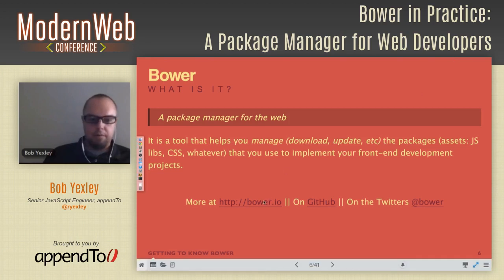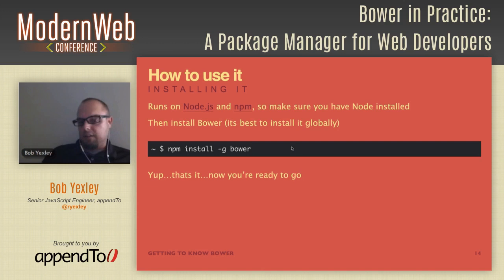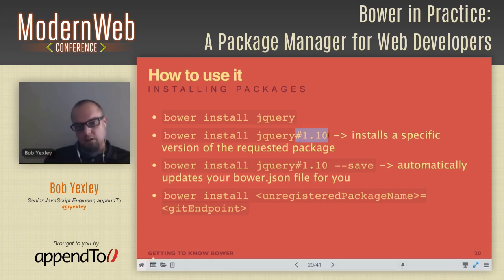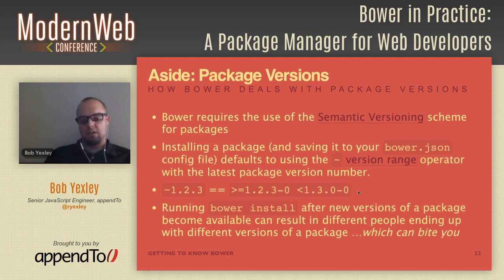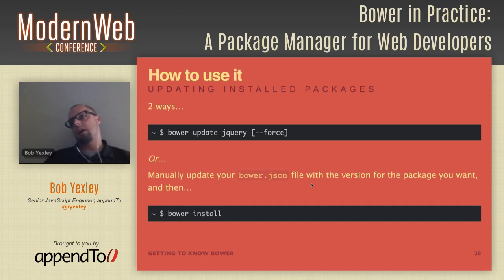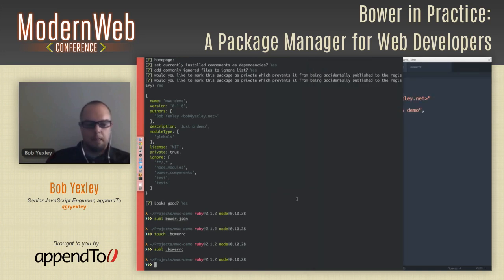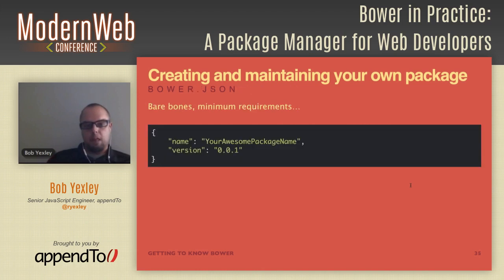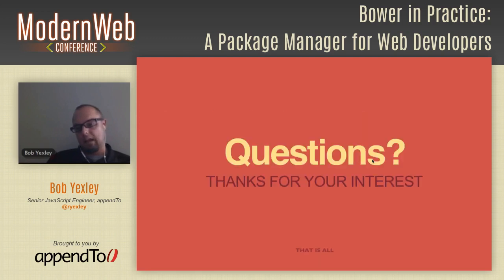Modern Web Conference 2014 - Bower In Practice: A Package Manager for Web Developers - Bob Yexley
Bower is a really useful utility that can help save you time and energy as a web developer. It can be used to simplify not just downloading, but also updating most, if not all, of the libraries you need to use to build your web application...AND their dependencies.
This talk will cover:
* Getting started with Bower: how to install its own dependencies and get up-and-running with it from scratch.
* How to use it to download and update libraries for your application like jQuery, Backbone.js and Twitter Bootstrap.
* How to update those libraries when updates are available.
* And we'll even cover how to use Bower to create, publish and maintain your own package in the Bower registry, so its available for other developers to consume and use in their applications.
If you've ever been curious about Bower, or wondered if it was the right tool for you to use for your projects, you should have your answers by the end of this session.